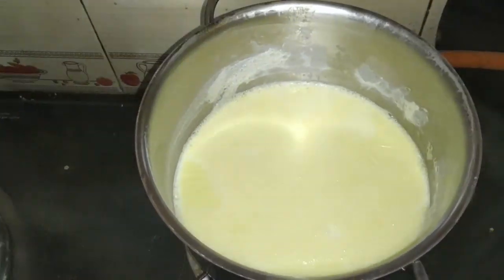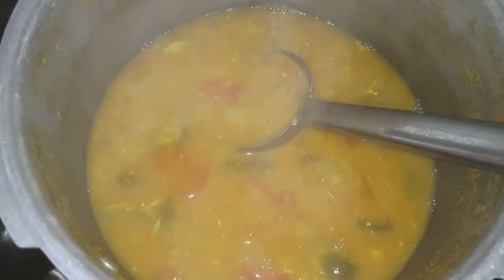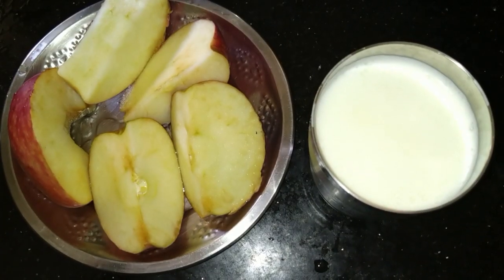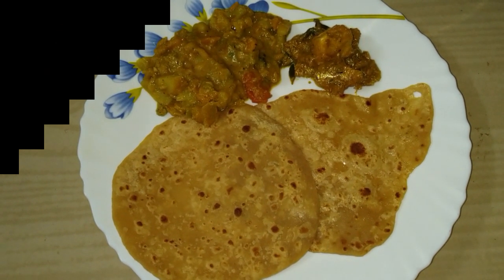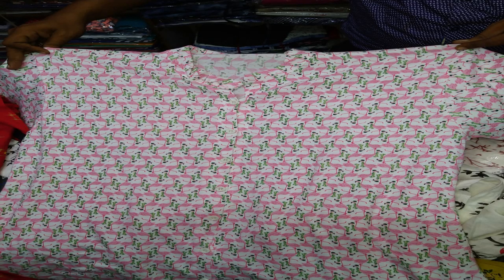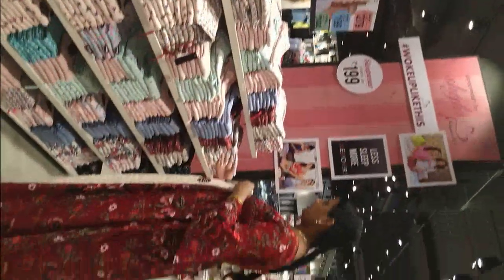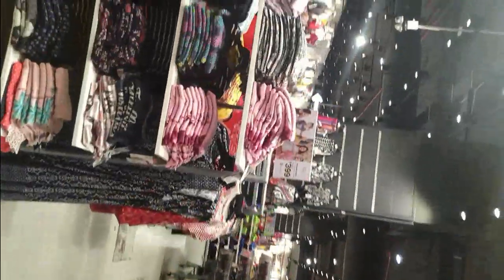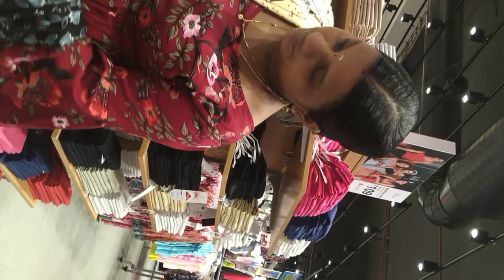Day in my Life Vlog || Sowcarpet Shopping || Pondy Bazaar || Big Bazaar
And don’t forget to leave your valuable feedbacks in